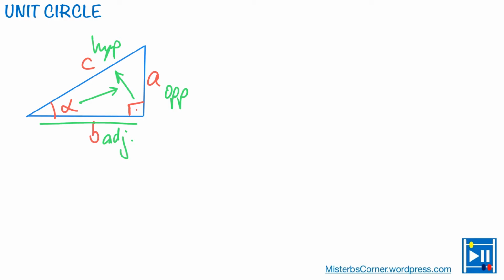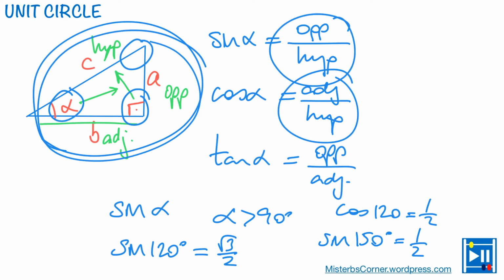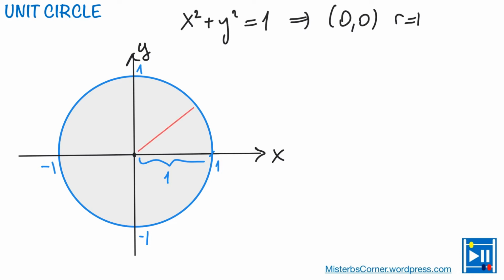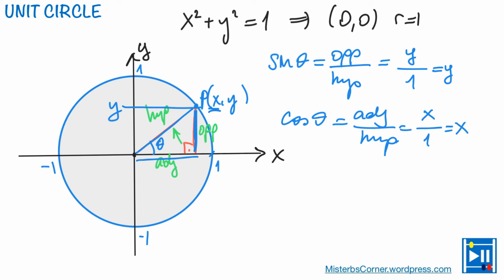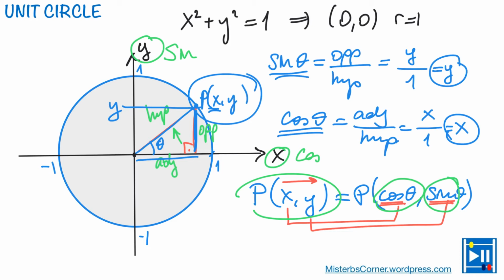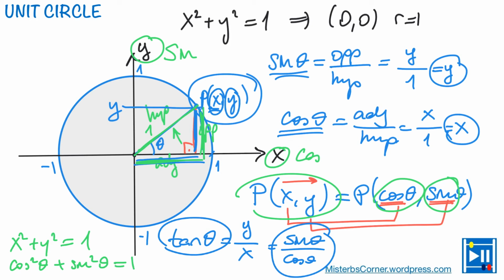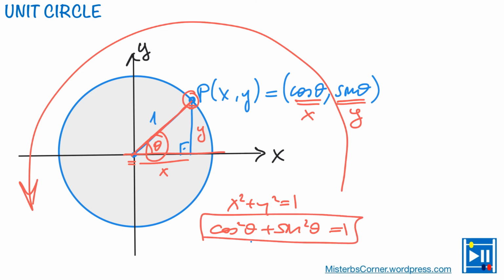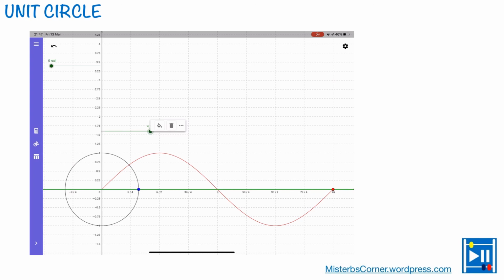Introduction to Unit Circle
This A Level video is about the Unit Circle. Please visit misterbscorner.wordpress.com for more!